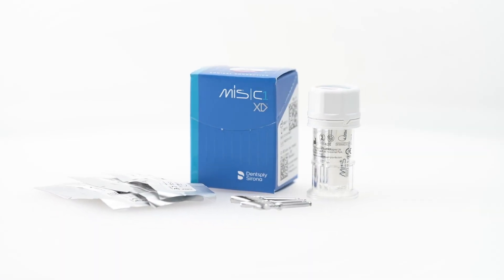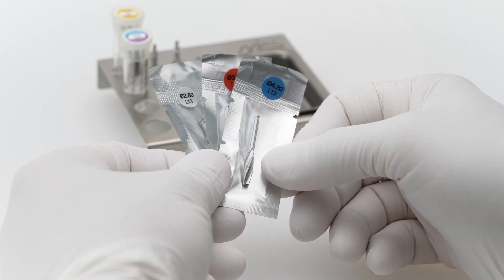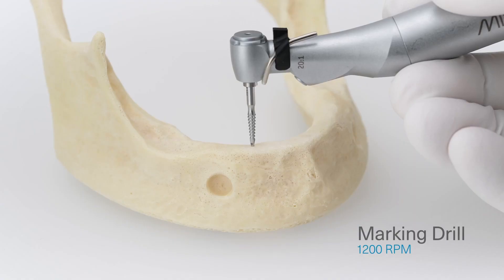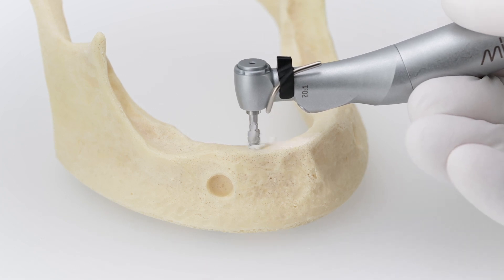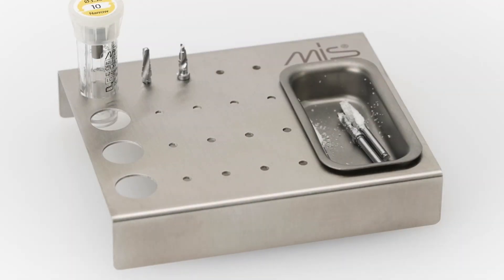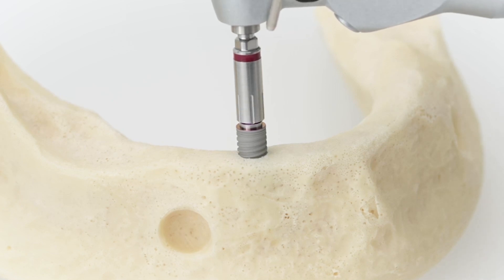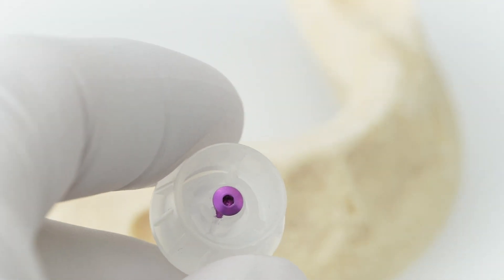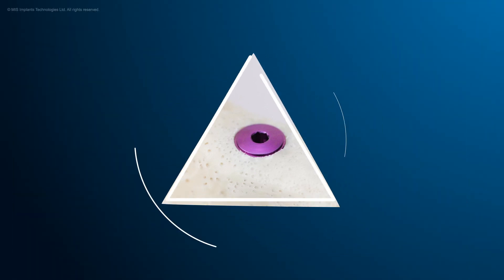How to Place a Ø4.2x13 mm C1 XD Dental Implant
This video tutorial demonstrates placing an MIS C1 XD implant.